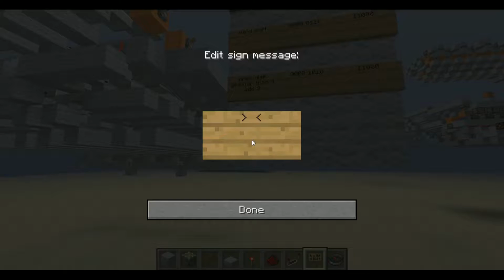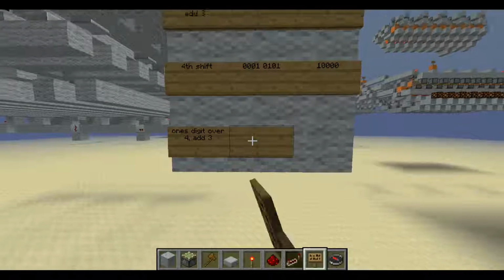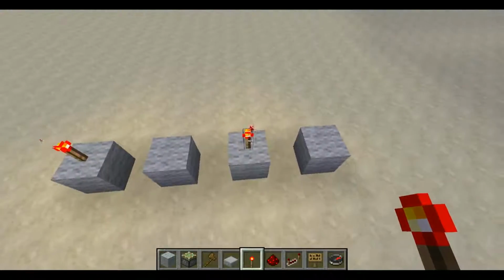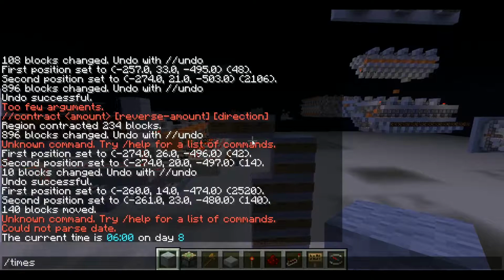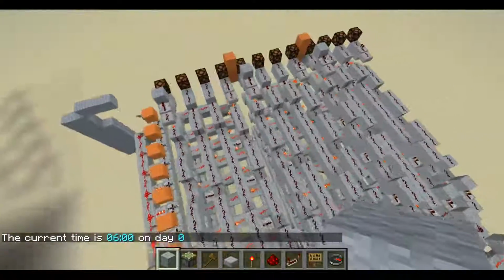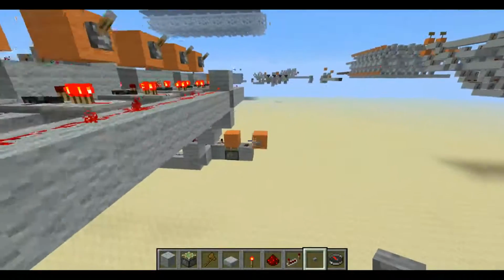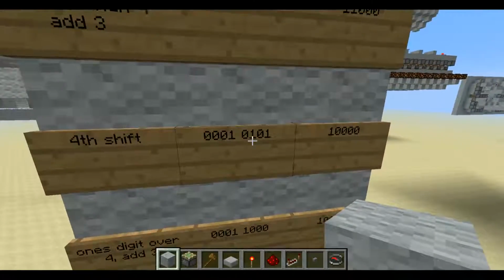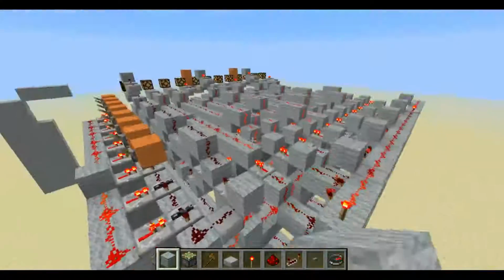Minecraft redstone, how the double dabble algorithm works (V021)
I made this video due to several requests to see how it works.
Also tell me if I didn't explain it clearly.
This is an explanation of the algorithm, I do not go deeply into the mechanics of the redstone, only a general overview. If anyone needs a full tutorial, I can make one sometime.